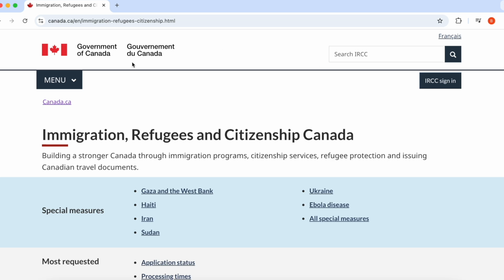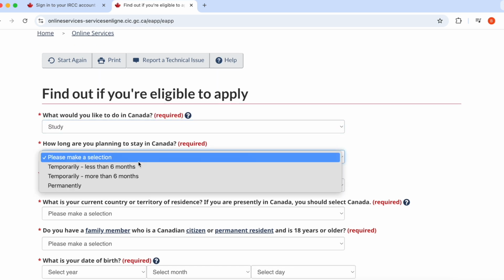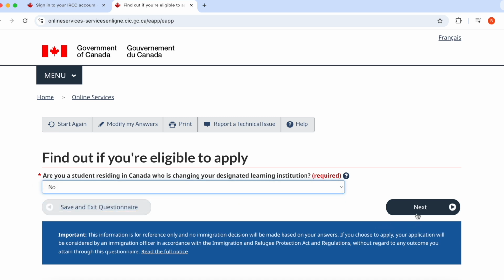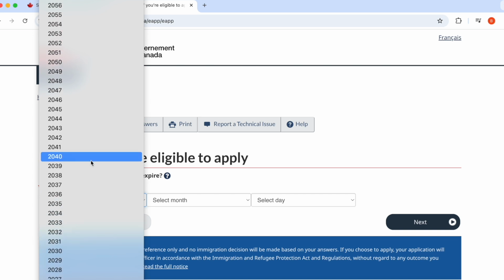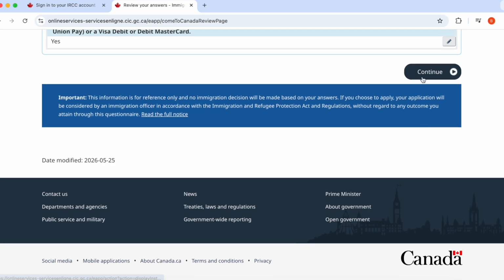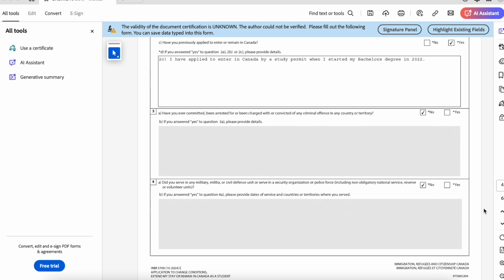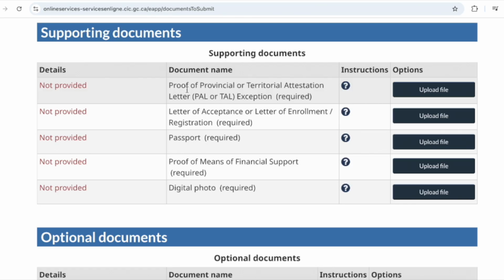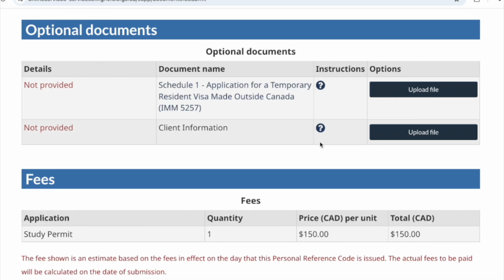Canada Study Permit Extension Steps